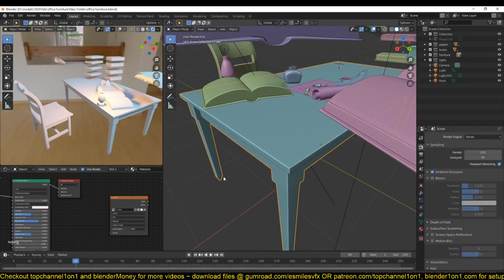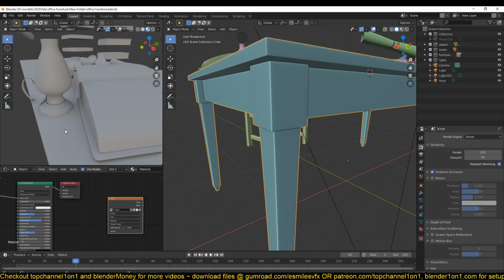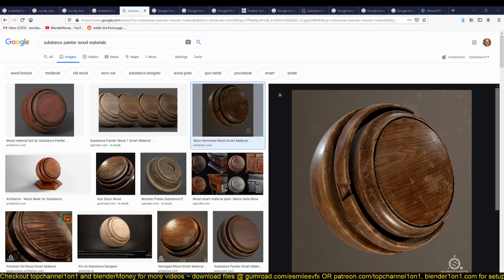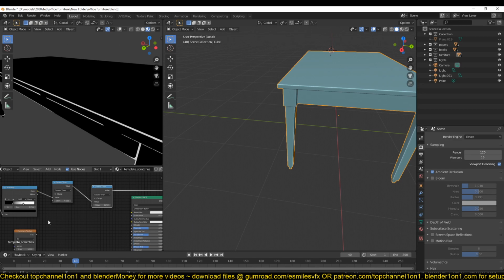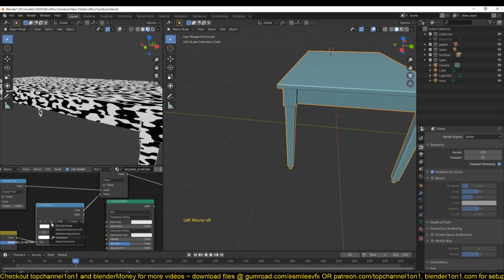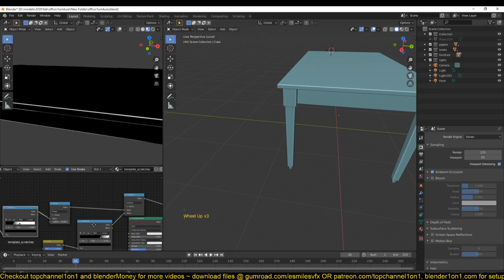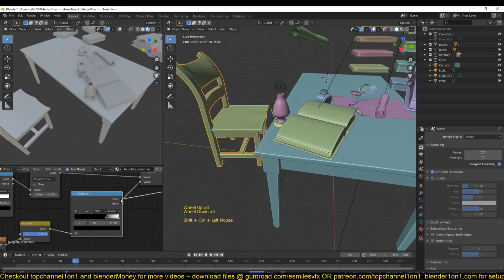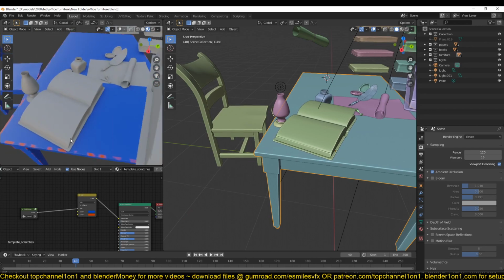part 5 texture masks advanced texturing course in blender 28